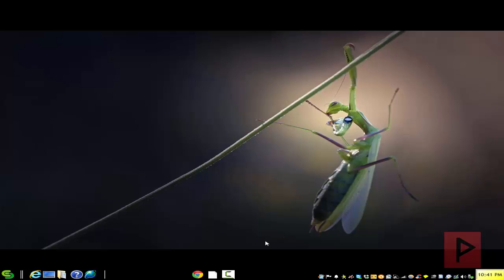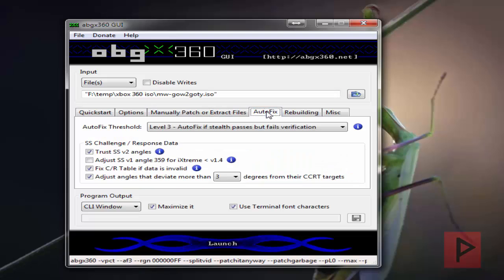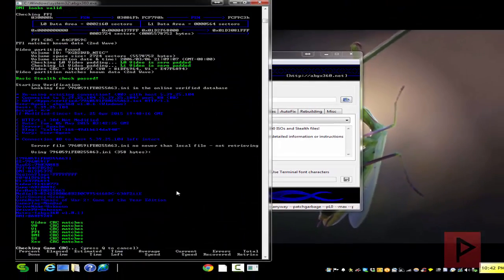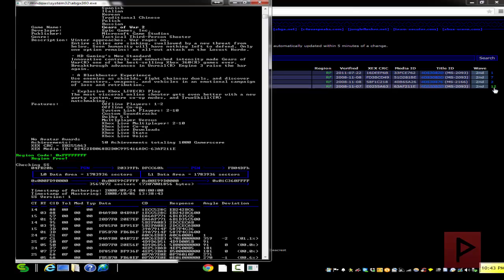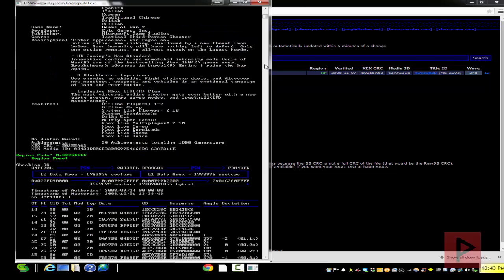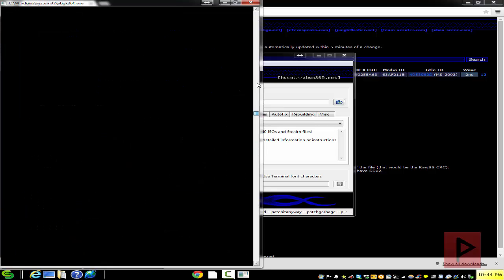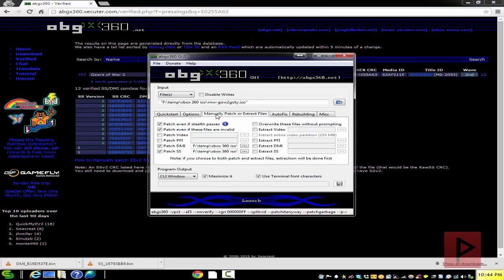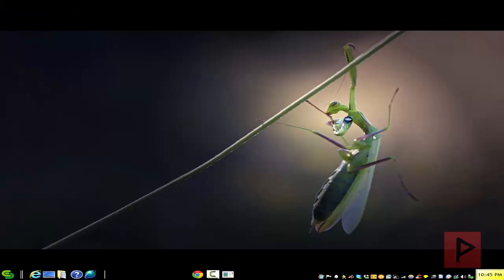[How To] Patch Xbox 360 ISO Files to Version SS 2 (Trusted) Using abgx360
If you have a modded xbox 360, one of the things you want to do especially for older x360 games is make sure they are using Version SS 2. This makes sure that your game and your console is safer to play while online or offline. Enjoy!